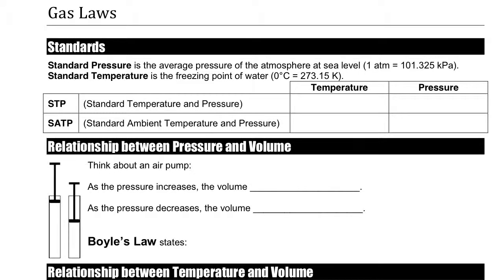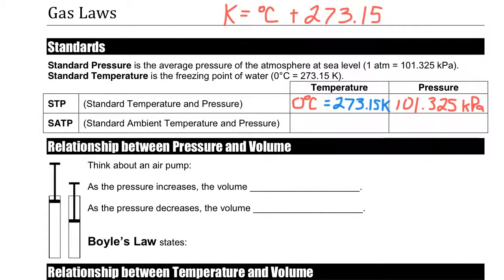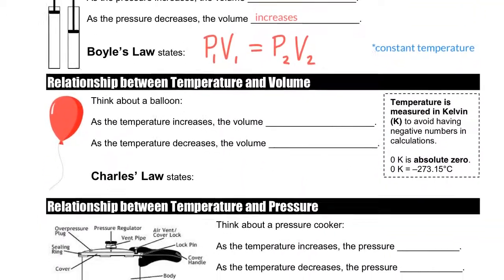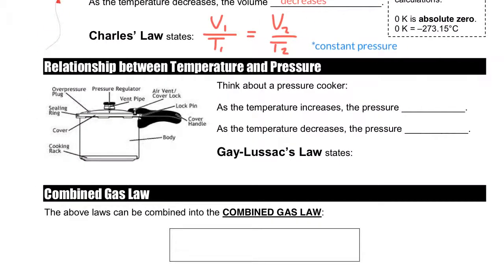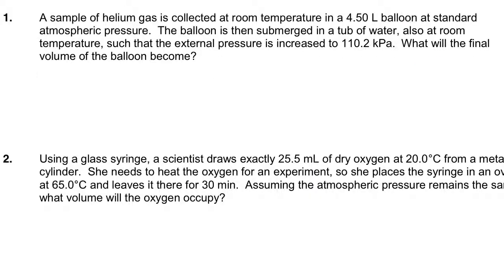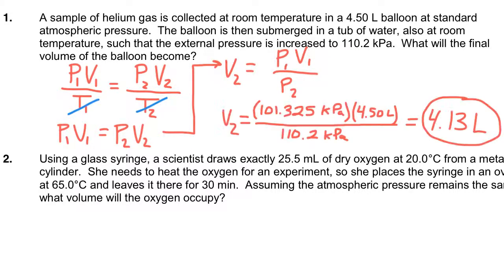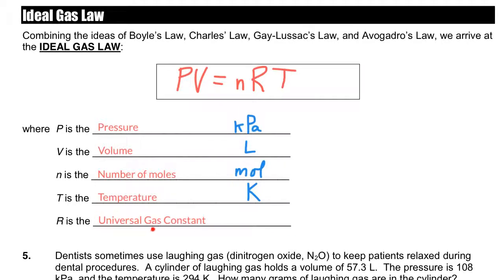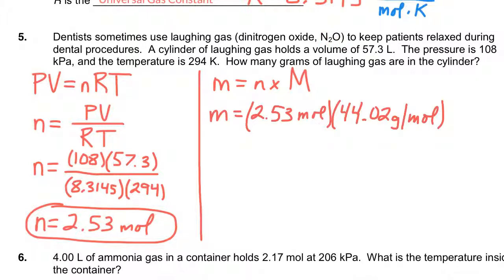SCH3U U5A2 - Lesson